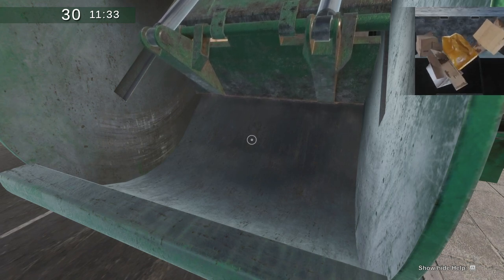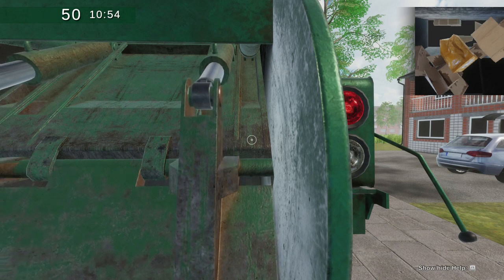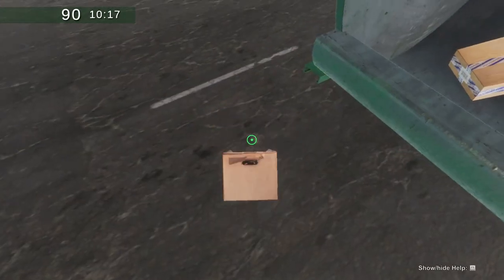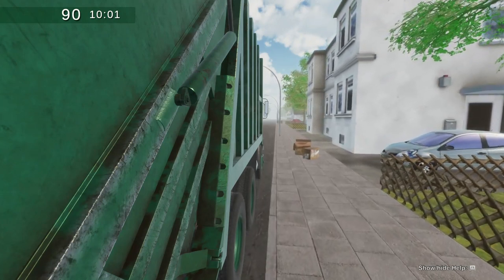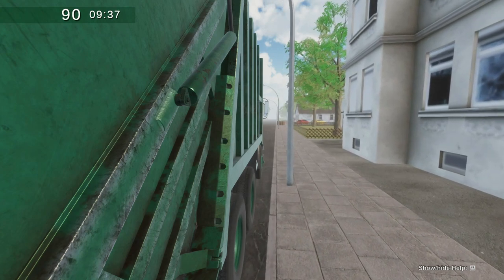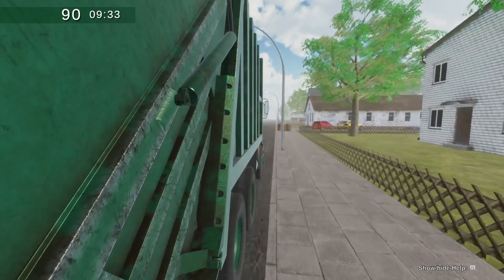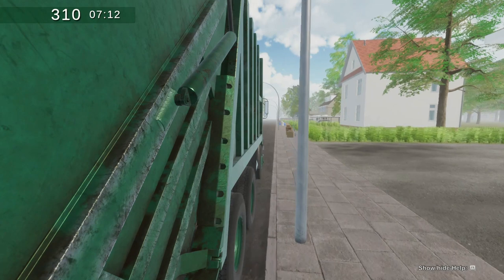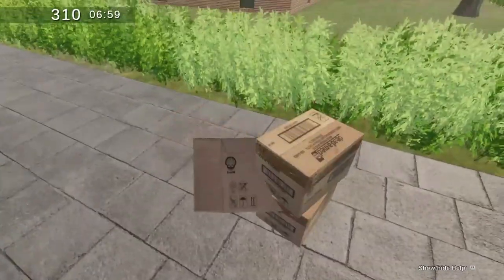GARBAGE TRUCK SIMULATOR IS ACTUALLY A GAME!?!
sorry if i sound weird, i was sick at the time of uploading.